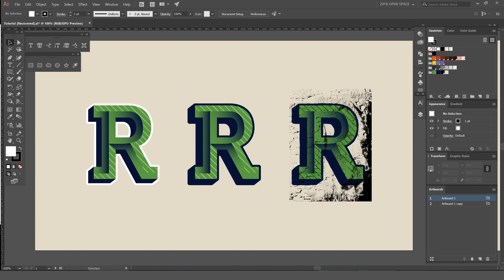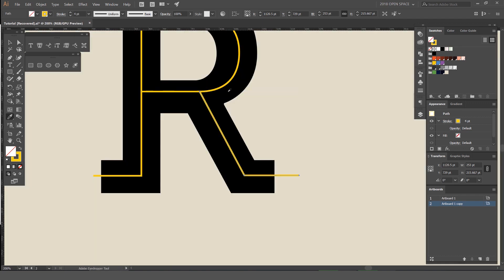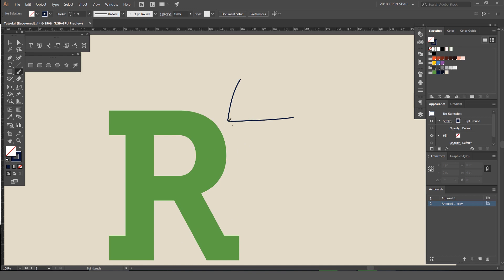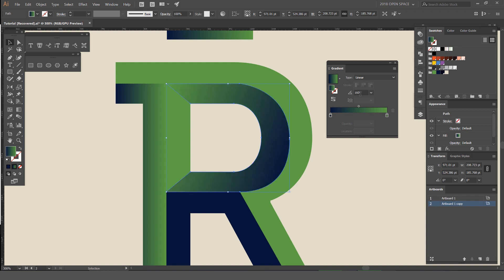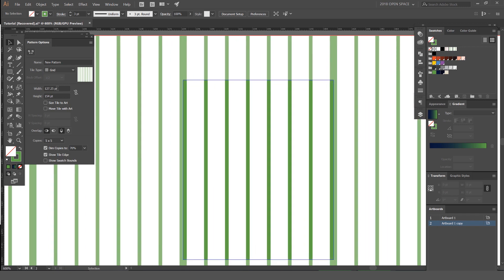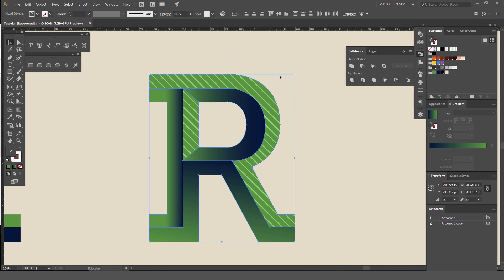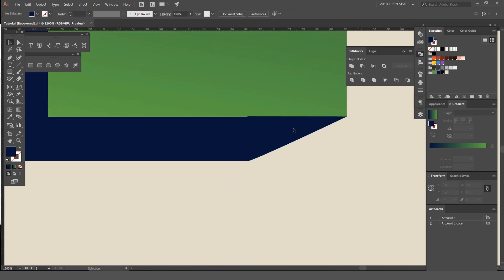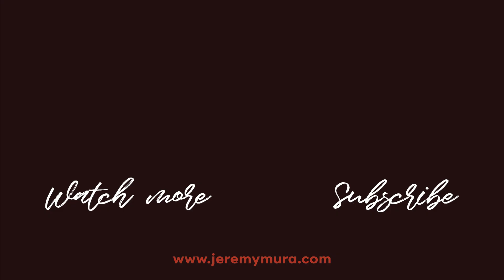3D Chiseled Effect in Illustrator CC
I show you how to create a 3d retro type effect using gradients and basic shape tools in illustrator. It's a fun style to play with and experiment.